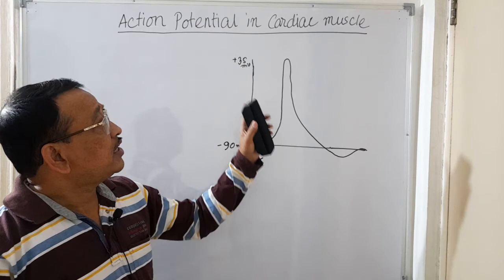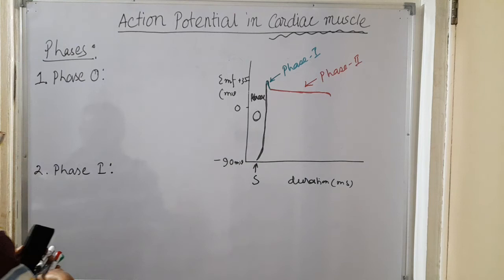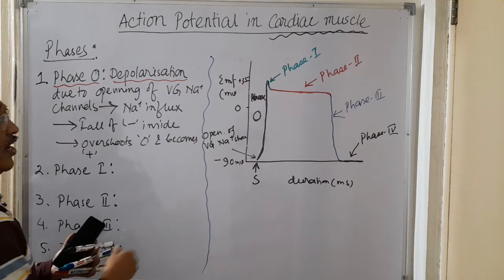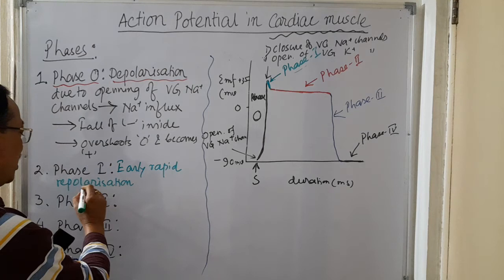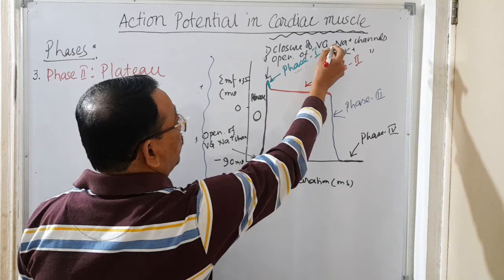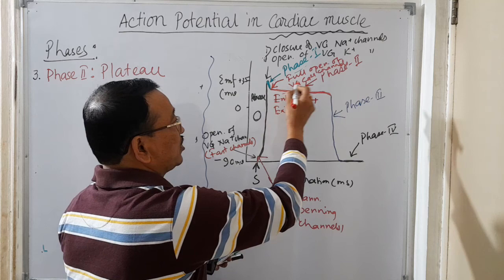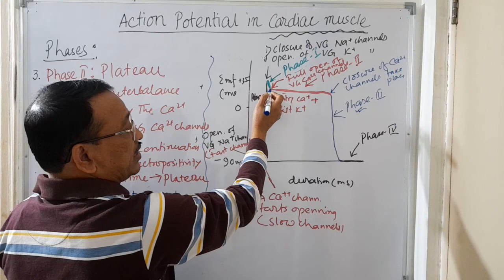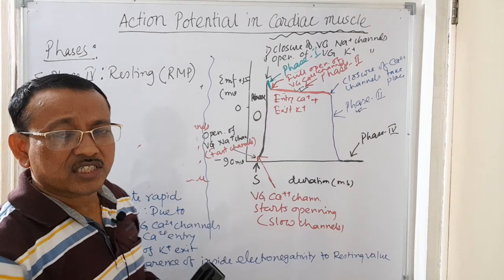Action Potential in Cardiac Muscle : For MBBS , BDS and Allied Health Sciences students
Action potential in cardiac muscle: The total duration of action potential is approximately 250 m sec. at a normal heart rate.The intracellular recording of changes of membrane potential of ventricular muscles in response to stimulus shows following phases  potential:
a) Phase ‘O’ (Rapid depolarisation): In response to stimulus of threshold intensity the membrane undergoes rapid depolarisation in which the inside electronegativity quickly reaches up to +20 to + 30 mv. This rapid depolarisation is due to opening of voltage gated Na+ and also voltage gated Ca++ channels through which Na+ and Ca++ enter inside.
b) Early Rapid repolarisation (Phase I) : Immediately after depolarisation voltage gated Na+ channel used to close resulting stoppage of entry of Na+ ions and voltage gated K+ starts opening resulting exit of K+. These result rapid fall of electropositivity initially known as rapid repolarisation
c) Plateau phase (Phase - II) : Afterwards, the rate of repolarisation becomes slower due to prolonged opening of voltage gated Ca++ channels through which Ca++  enters inside. Thus the exit of K+ is almost counterbalanced by entry of Ca++ resulting sustained depolarised known as plateau phase.
d) Late Rapid repolarisation (Phase - III) : After sometime the voltage gated Ca++ channels close resulting stoppage of Ca++ entry whereas voltage gated K+ channels remain opened leading continued K+ efflux. This results higher rate of reappearing electronegativity inside which is known as at rapid repolarisation.
e) Polarised stage (Phase -IV) : During this phase the RMP of about - 90 mv is achieved in the muscle membrane by the factors responsible for RMP.

For further study you can refer to following books :
1. Textbook of Physiology for MBBS by A K Basak published by New Age International Pvt. Ltd. New Delhi.
2. Textbook of Physiology for BDS by A K Basak published by New Central Book Agency, Kolkata.
3. Physiology : Made Easy  by A K Basak published by New Central Book Agency, Kolkata